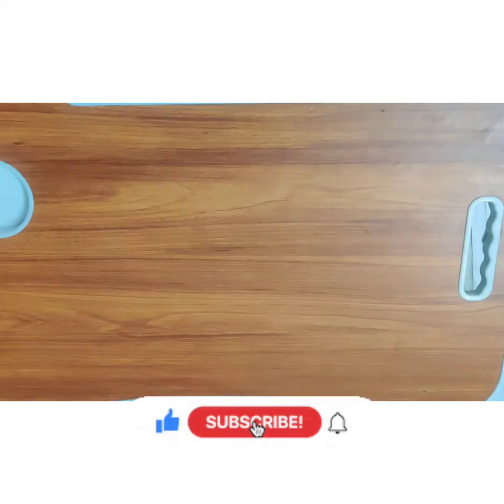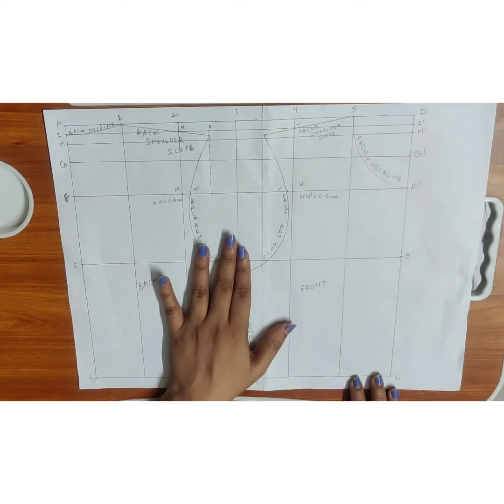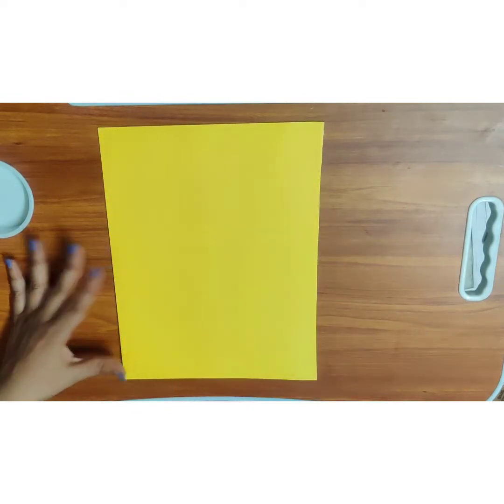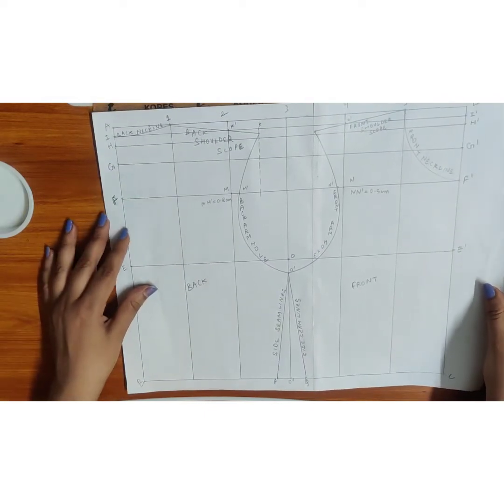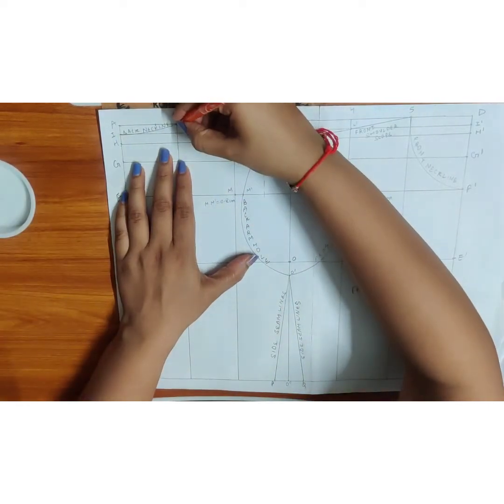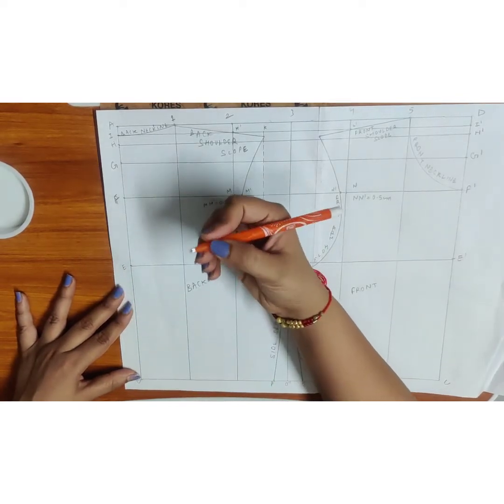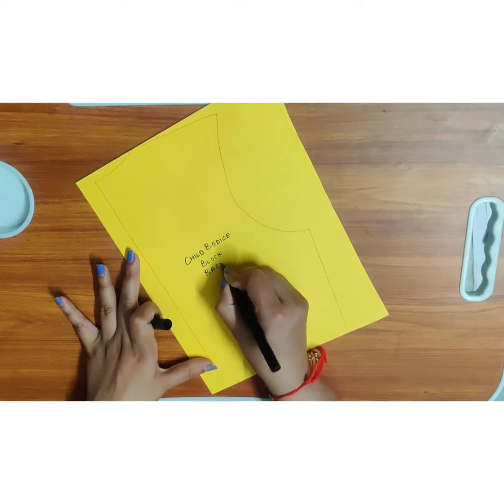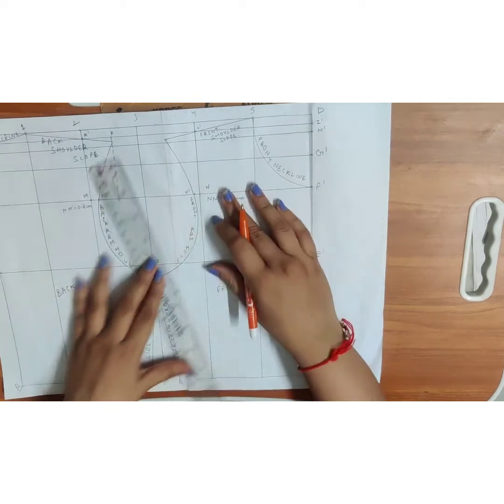How to create Template / Template of Child Bodice Block / Labeling on Child Bodice Block.